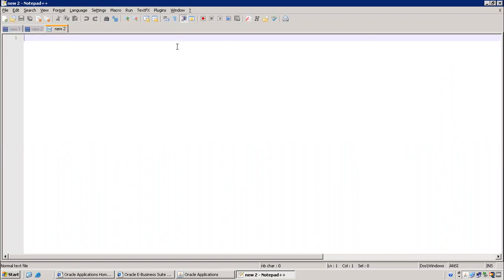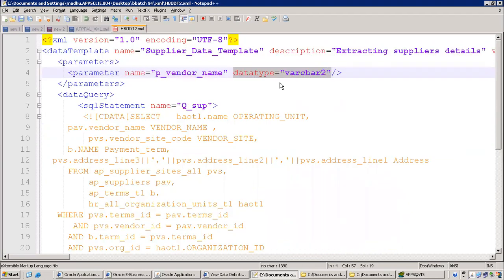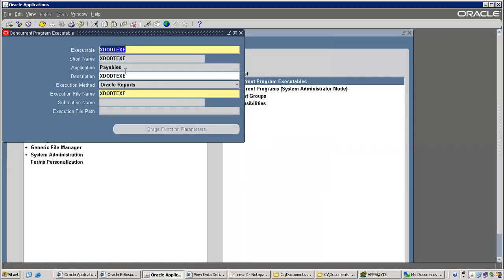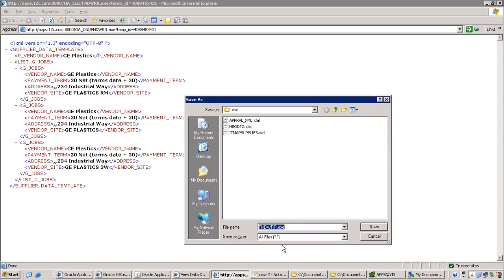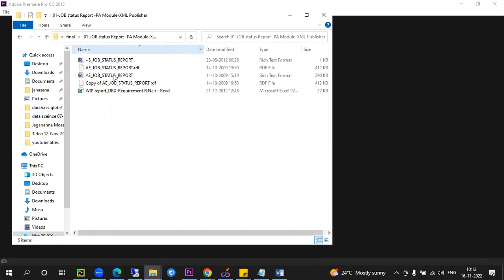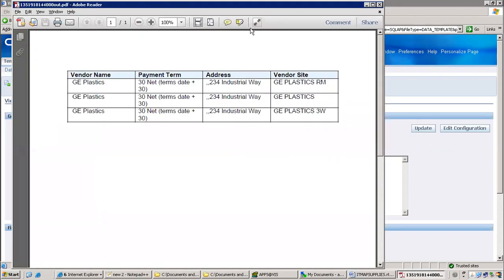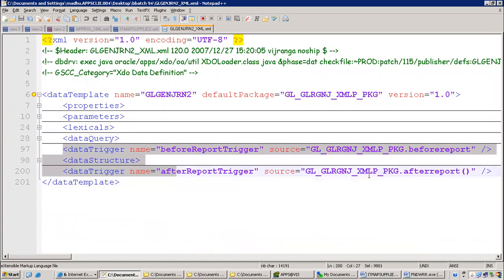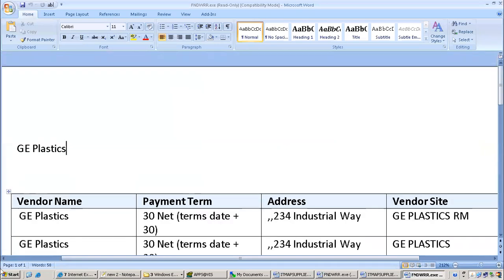class 13 XML Publisher Part 1